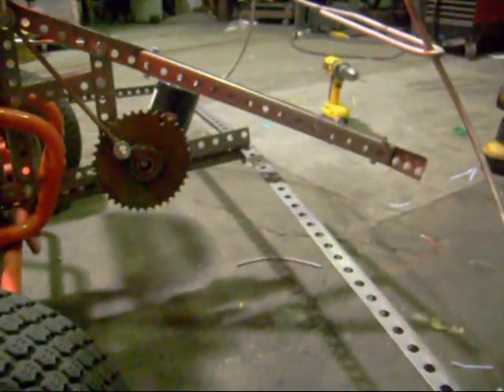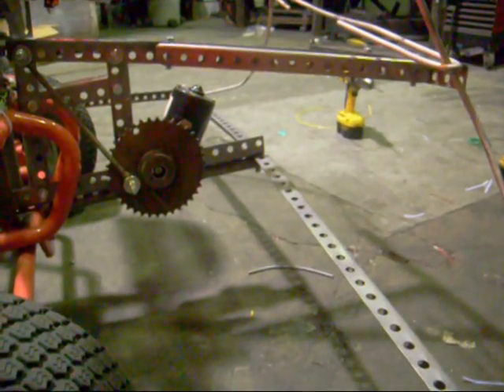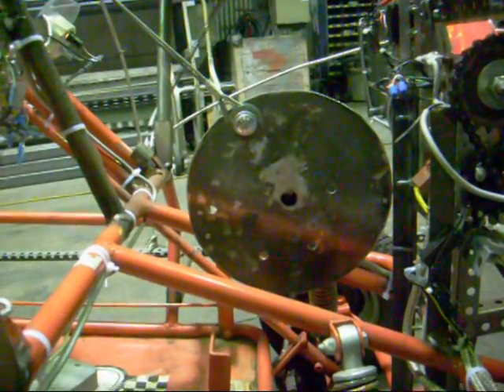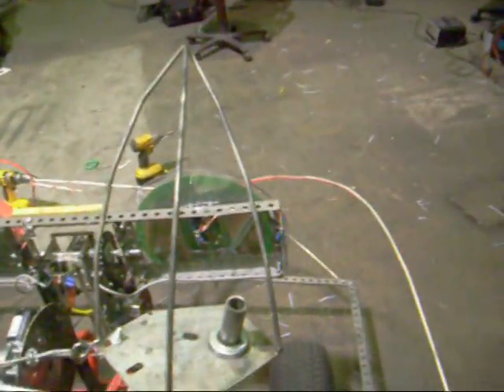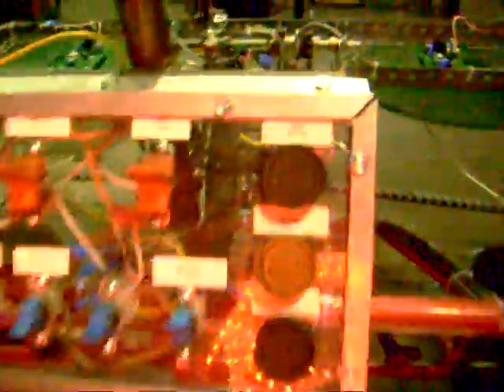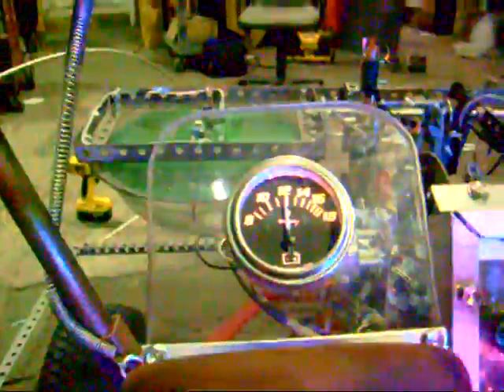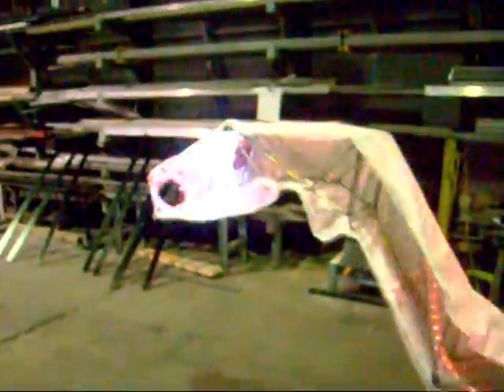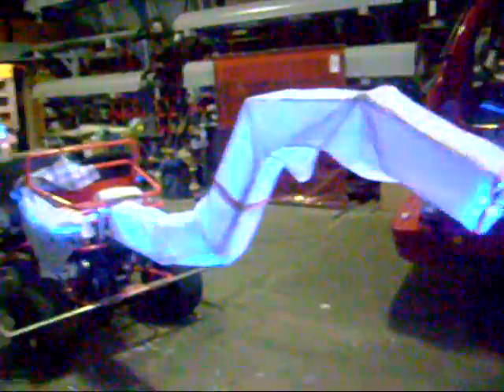CDC Video Update 2 - 2009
Burningman Art car